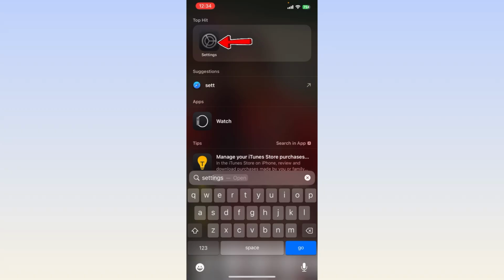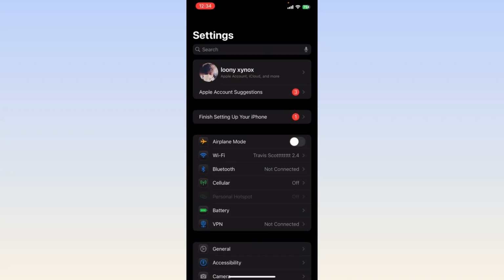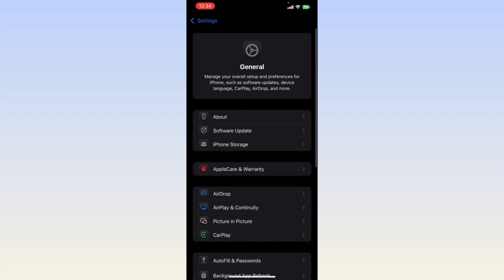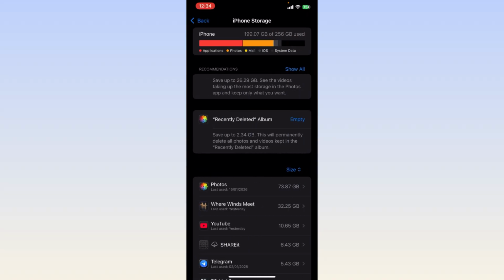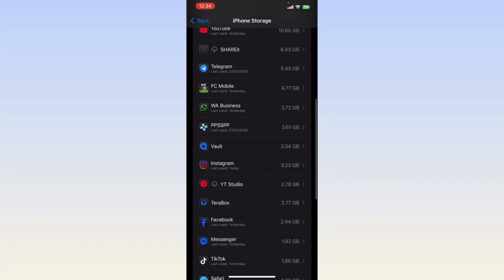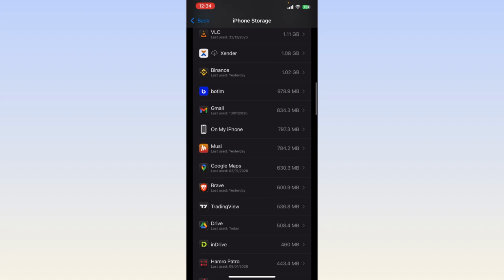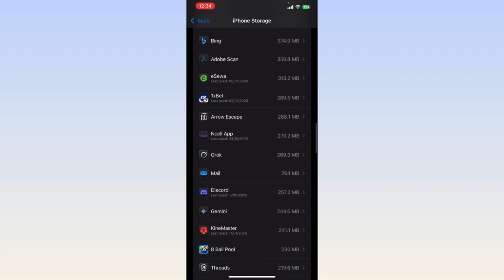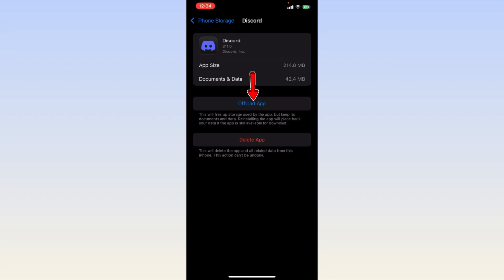How To Fix Black Screen When Sharing Your Screen On Discord iPhone (Full Guide)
Learn how to fix black screen when sharing screen on discord. Make sure to watch the video till the end to get full details on how to solve discord black screen problem while sharing your screen in iphone or android.